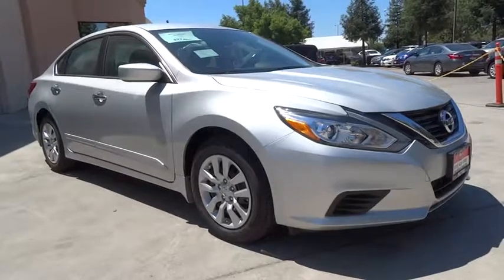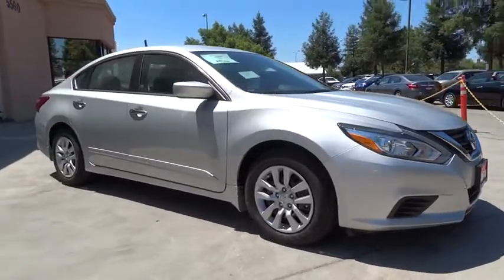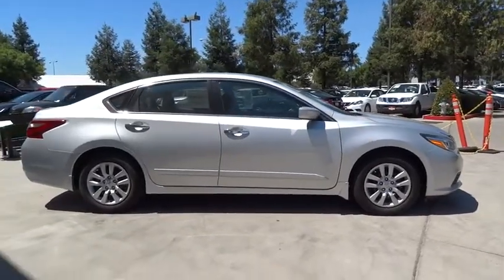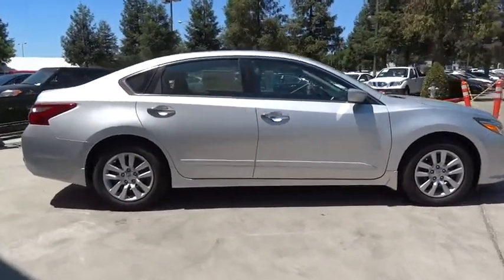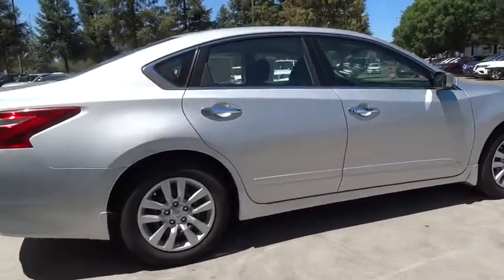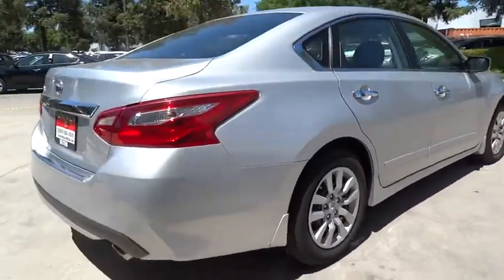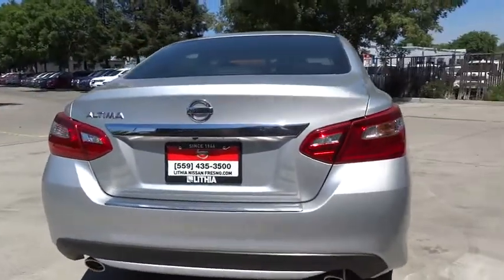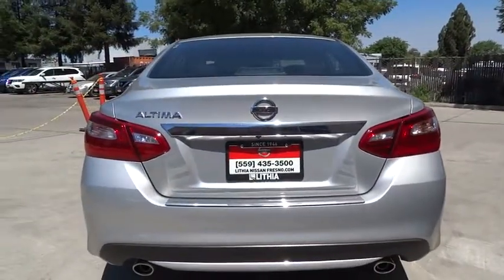2017 NISSAN ALTIMA Fresno, Bakersfield, Modesto, Stockton, Central California HC199929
2017 NISSAN ALTIMA
2017 NISSAN ALTIMA 2.5 SEDAN - Stock#: HC199929 - VIN#: 1N4AL3AP9HC199929

2.5 S trim, BRILLIANT SILVE exterior and Charcoal interior. EPA 39 MPG Hwy/27 MPG City! CD Player, Keyless Start, [X01] POWER DRIVER SEAT PACKAGE, [B92] BODY COLOR BODY SIDE MOLDINGS, [B94] CHROME BUMPER PROTECTOR, Bluetooth AND MORE!br /br /KEY FEATURES INCLUDEbr /Back-Up Camera, iPod/MP3 Input, Bluetooth, CD Player, Keyless Start. MP3 Player, Keyless Entry, Remote Trunk Release, Child Safety Locks, Steering Wheel Controls. br /br /OPTION PACKAGESbr /POWER DRIVER SEAT PACKAGE 6-Way Power Driver's Seat, BODY COLOR BODY SIDE MOLDINGS, CHROME BUMPER PROTECTOR. Nissan 2.5 S with BRILLIANT SILVE exterior and Charcoal interior features a 4 Cylinder Engine with 179 HP at 6000 RPM*. br /br /EXPERTS ARE SAYINGbr /KBB.com explains If you're looking for a comfortable and stylish family sedan whose price is as reliable as is its reputation for value, reliability and resale, the 2017 Nissan Altima is the antidote to more mainstream family sedans like the Honda Accord and Toyota Camry.. Great Gas Mileage: 39 MPG Hwy. br /br /WHY BUY FROM USbr /Lithia Nissan of Fresno sells new and used Nissan cars, Nissan trucks & Nissan SUVs in Fresno, CA. We have a strong and committed sales staff with many years of experience satisfying our customers' needs. Feel free to browse our inventory online, request more information about vehicles, set up a test drive or inquire about financing! br /br /Horsepower calculations based on trim engine configuration. Fuel economy calculations based on original manufacturer data for trim engine configuration. Please confirm the accuracy of the included equipment by calling us prior to purchase. br /